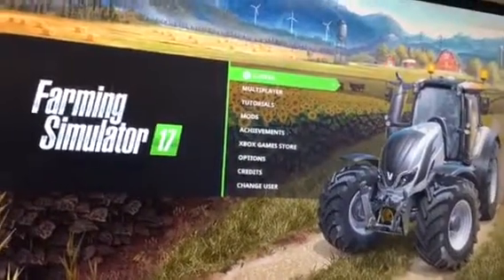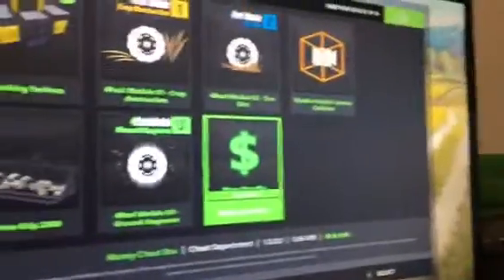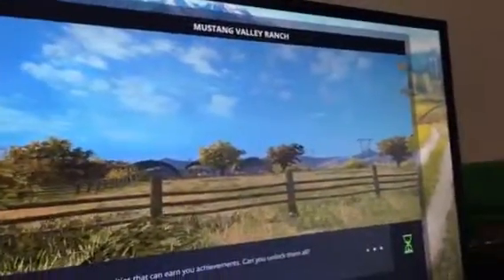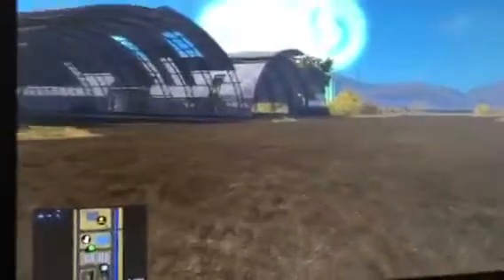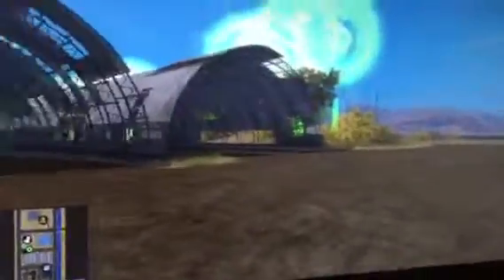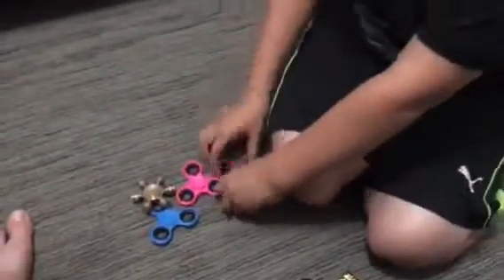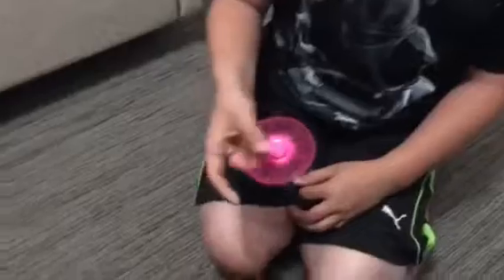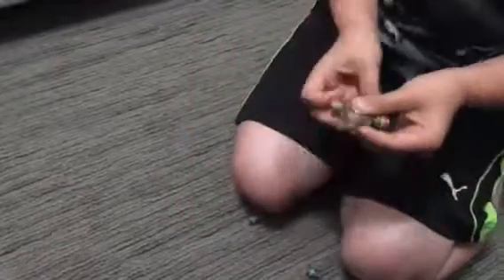How to make a million dollars in farming simulator 17